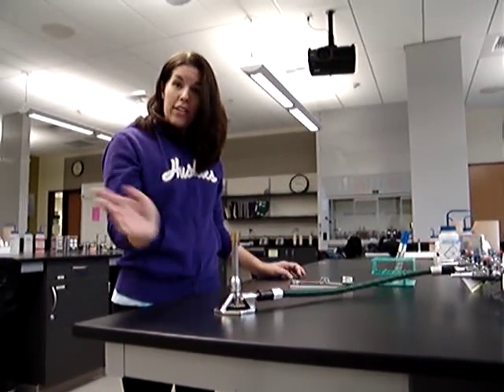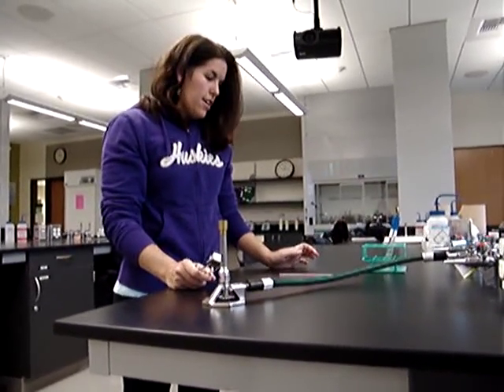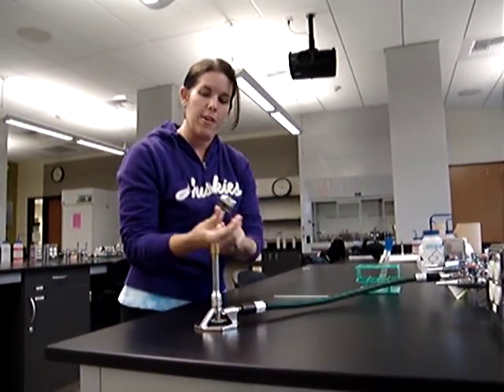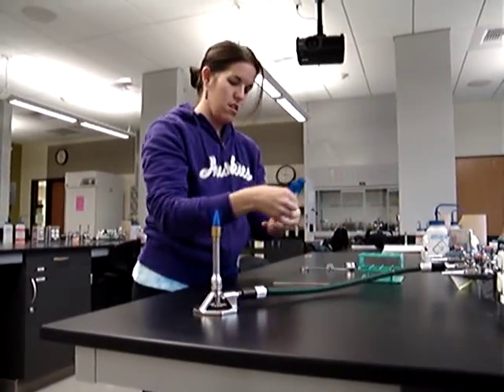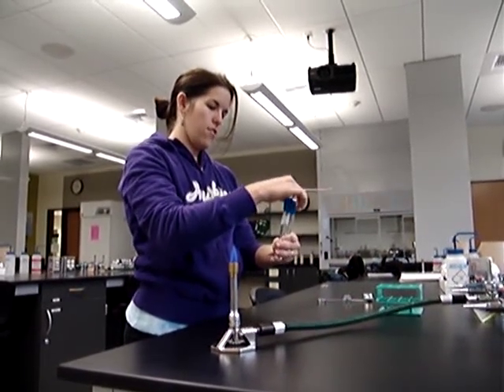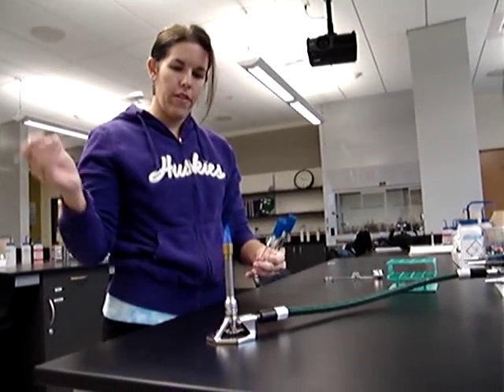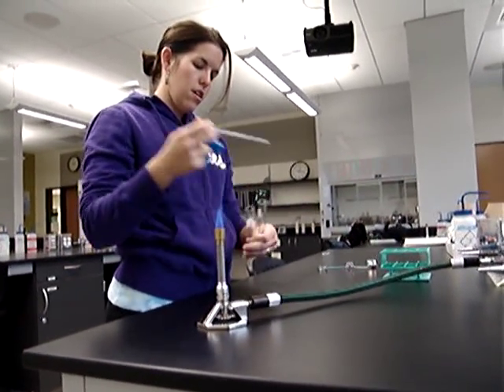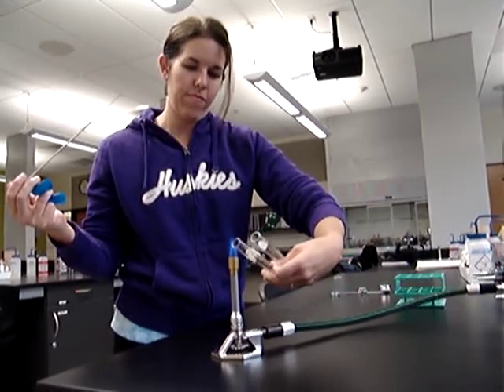How NOT to perform an aseptic transfer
Jennifer and Kirty from Skagit Valley College (Mt. Vernon, WA) microbiology class show how NOT to do an aseptic transfer from "broth culture to broth medium."